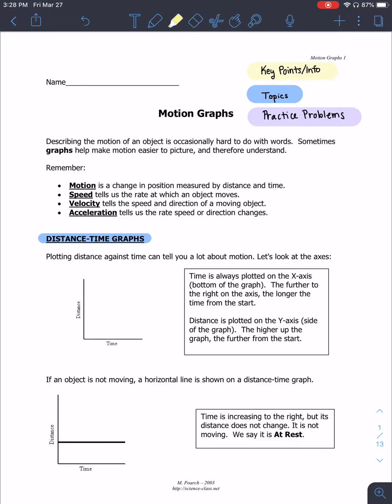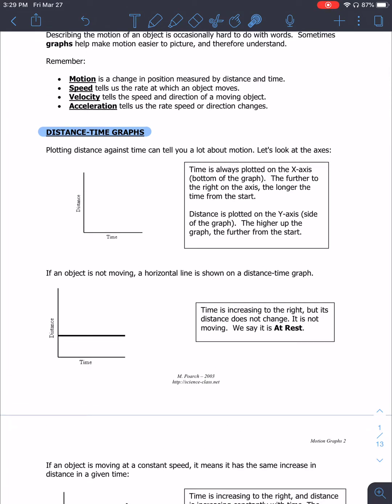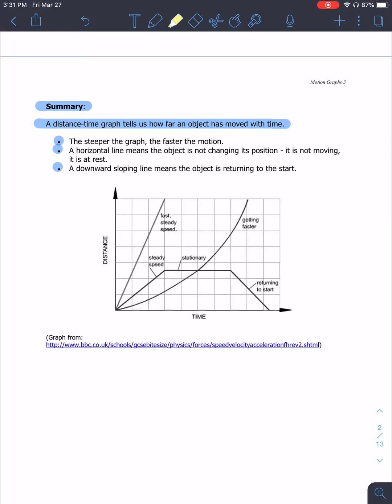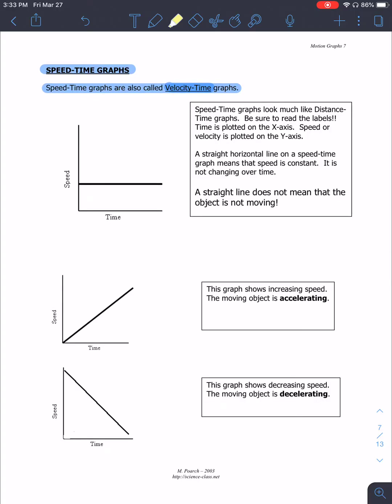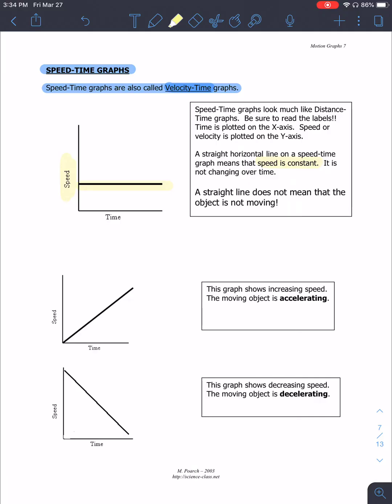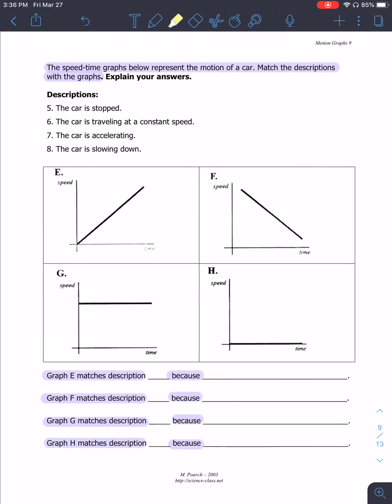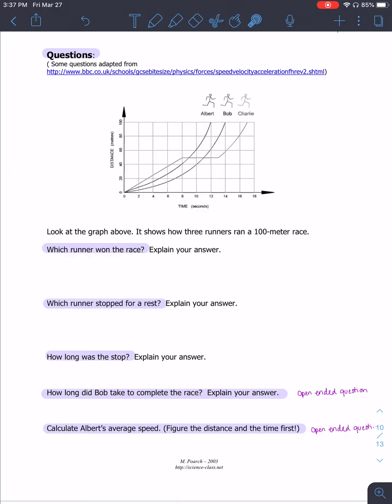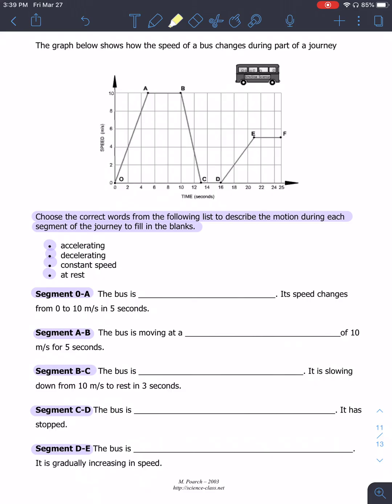Motion Graphs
Speed vs. time and Velocity vs time graphs